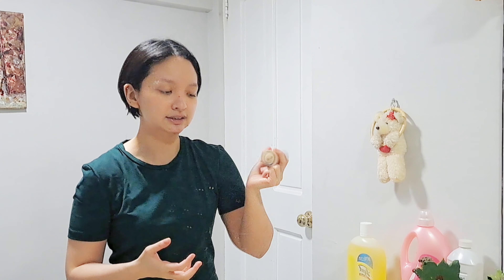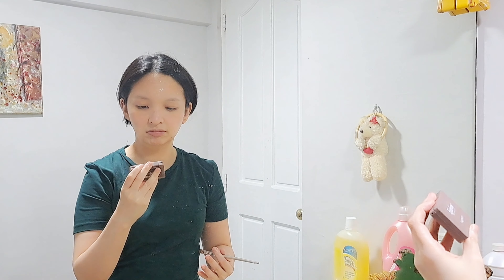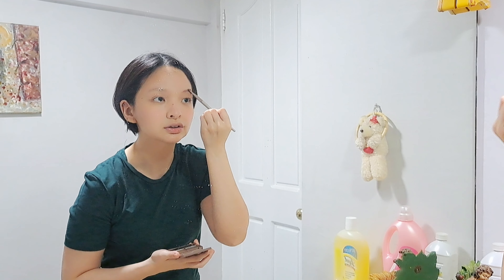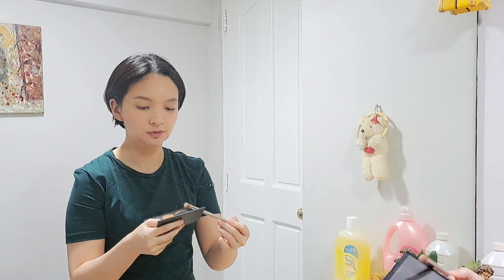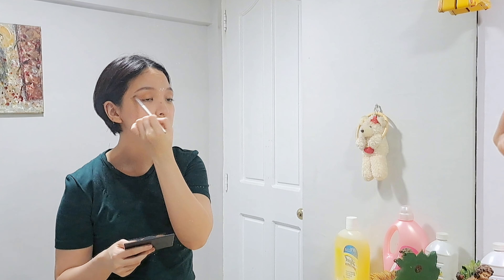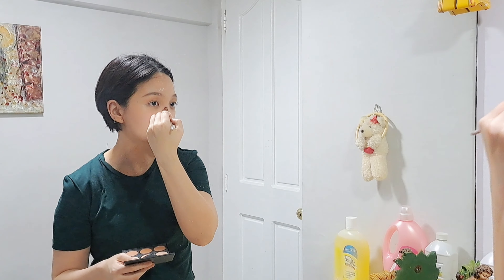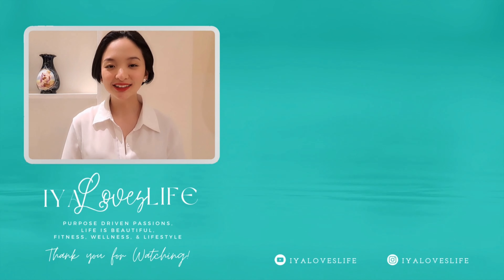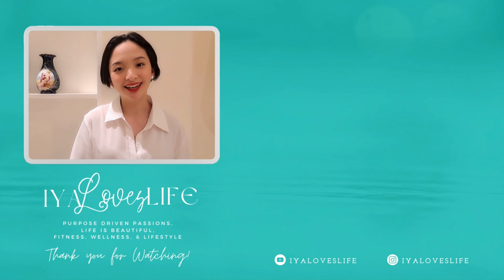IYALOVESLIFE | HOW TO DO MY EVERYDAY SIGNATURE MAKEUP LOOK | PHILIPPINES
Stay safe, happy and healthy everyone! Take care!